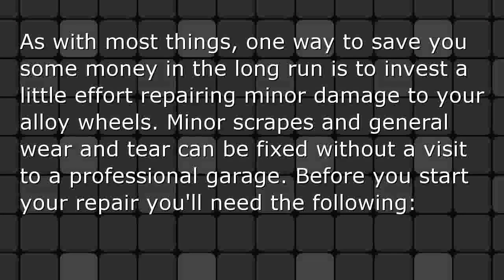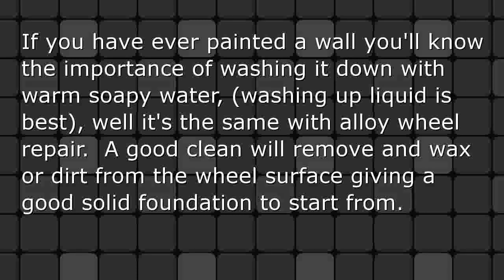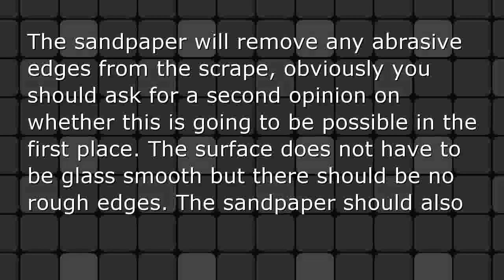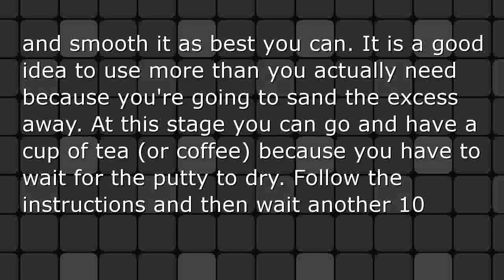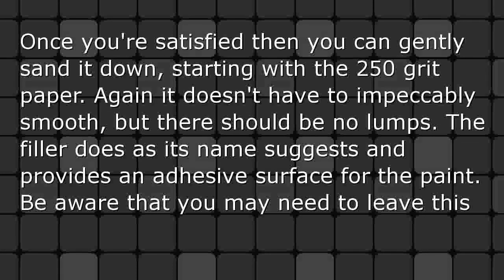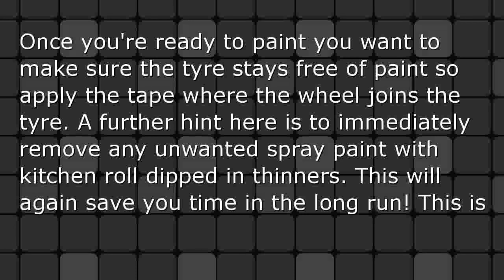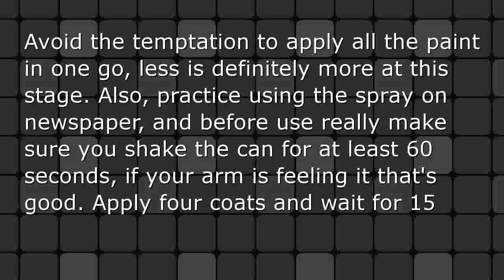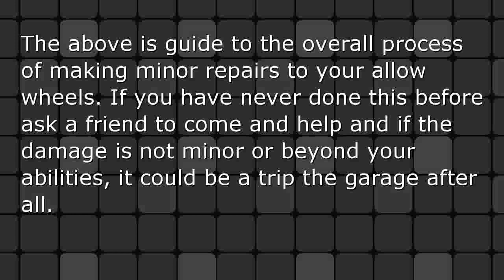DIY Alloy Wheel Repair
Having been established for 12 years in alloy wheel refurbishment and repairs, Platinum Alloy Wheel Solutions offer a high package of total refurbishment; from removal and checks to the final lacquered factory finish.